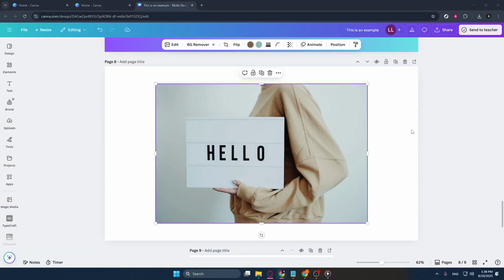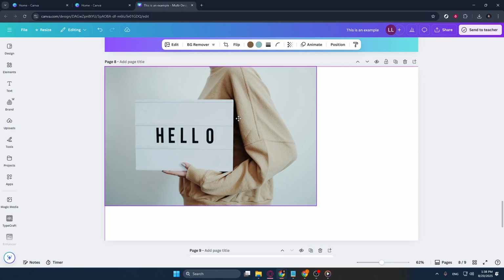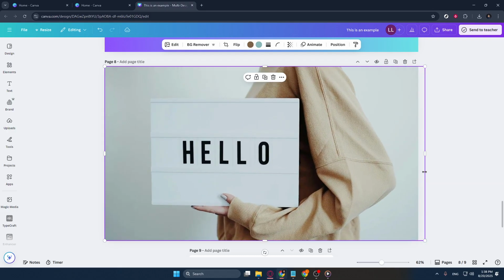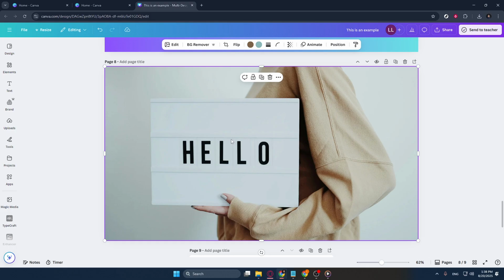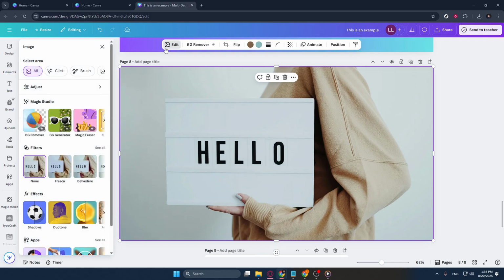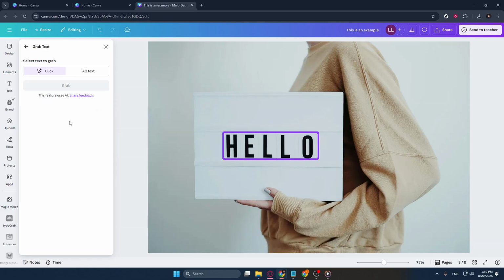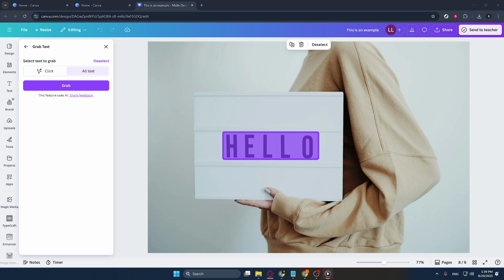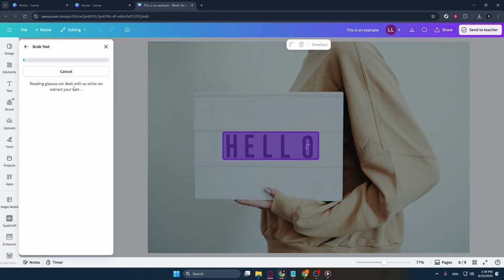How To Edit Text From Any Image In Canva (Instant Text Extraction Tutorial) [2026 Guide]